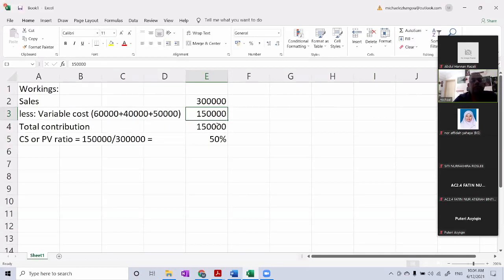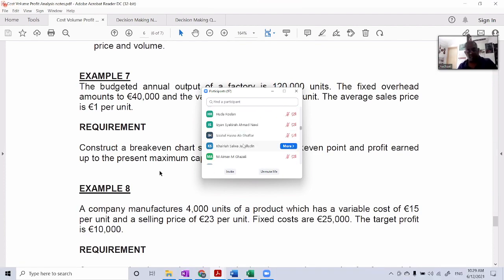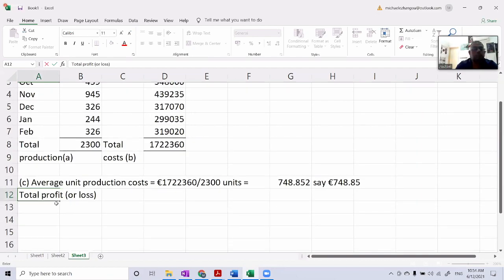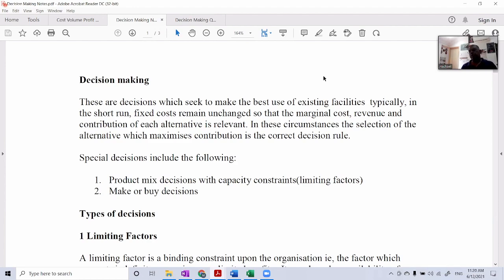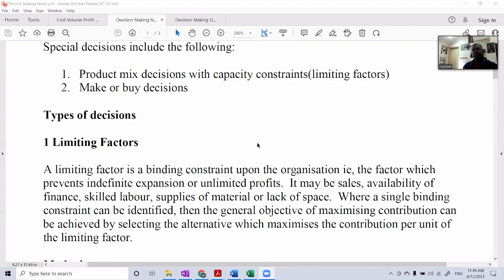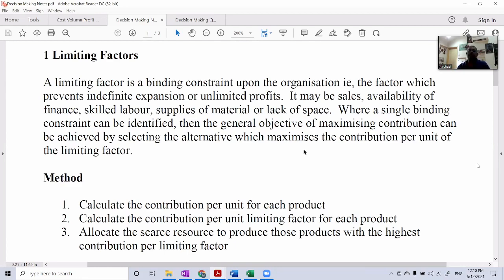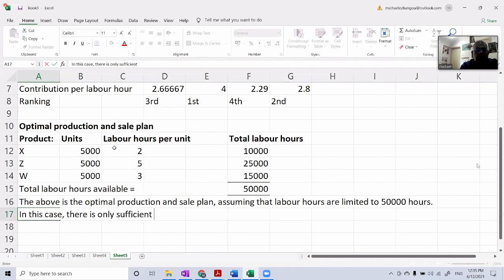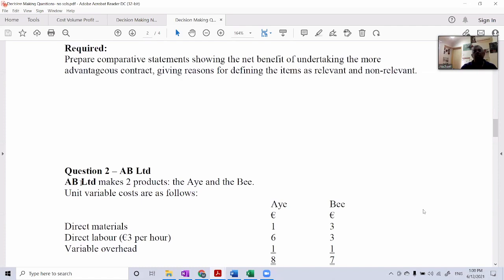2021 12 06 10 04 05 Costing Sir Michael